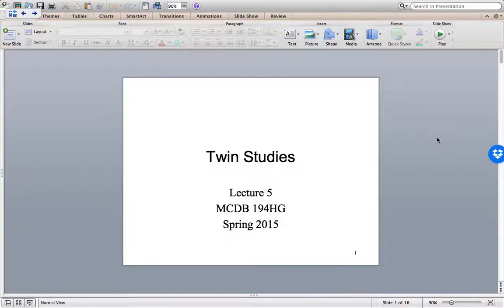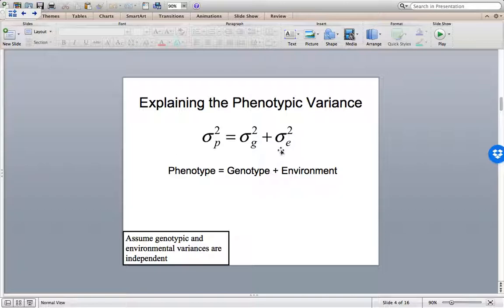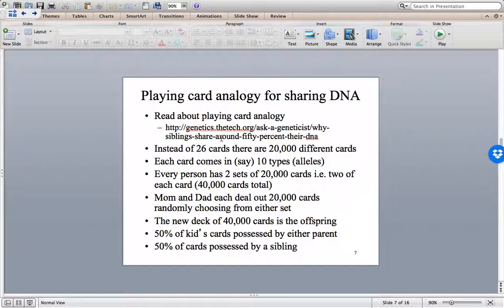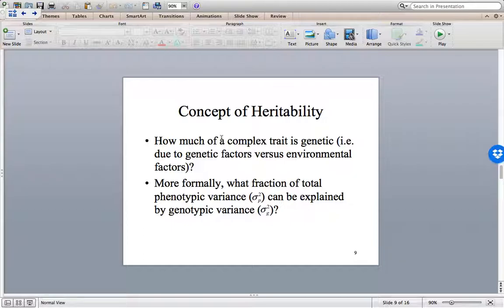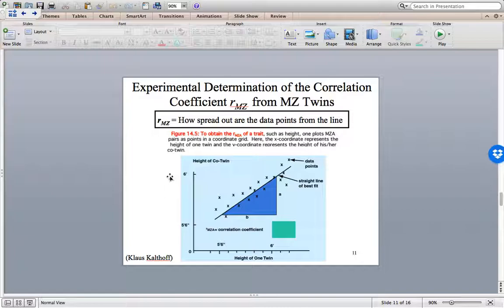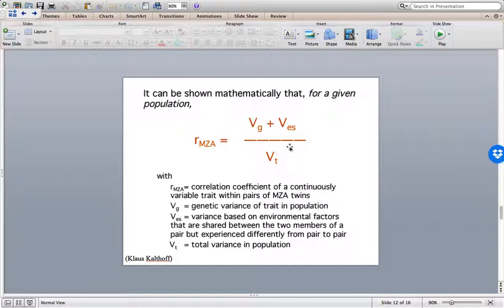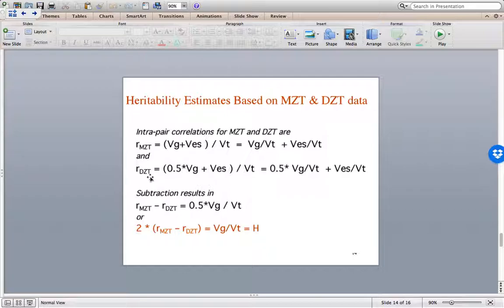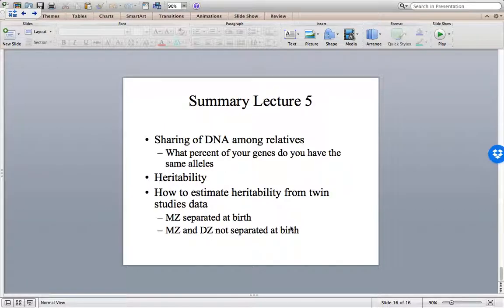Video 3 MCDB194HG-S15 Lecture 5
Twin Studies

Lecture 5 slides are available at